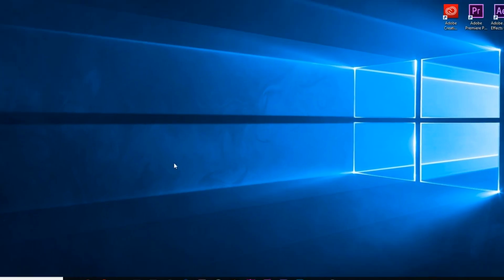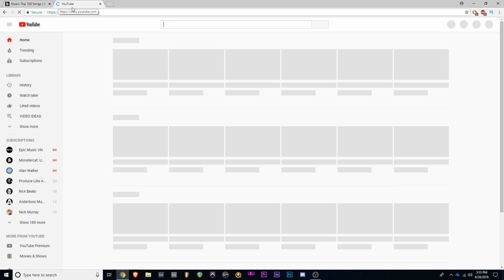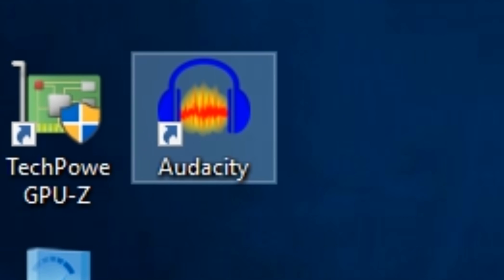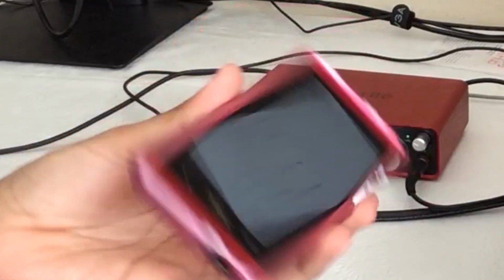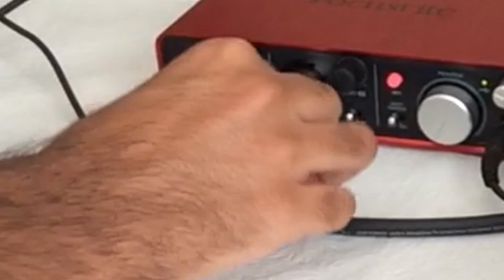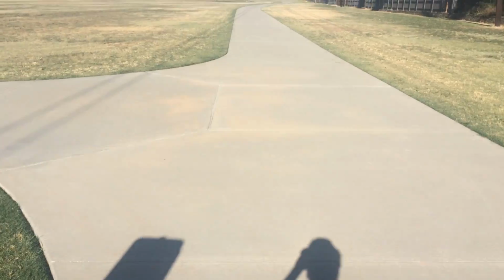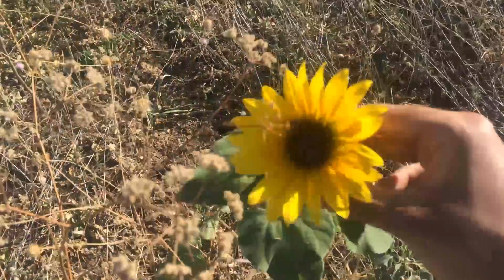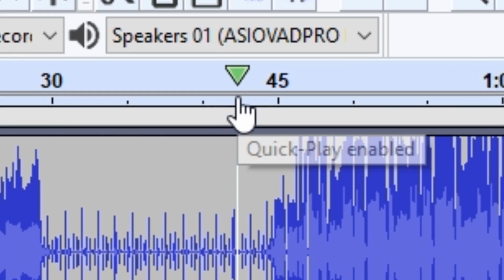HOW TO SOUND LIKE hunter1s1k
Idk, have a nice day?